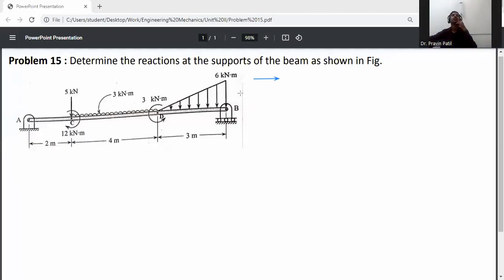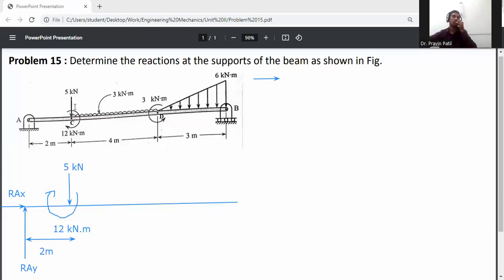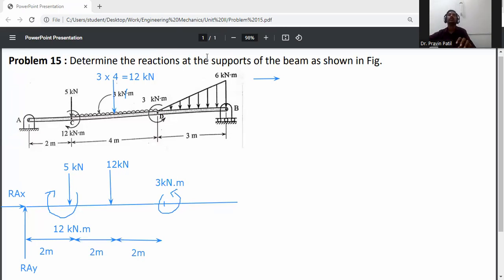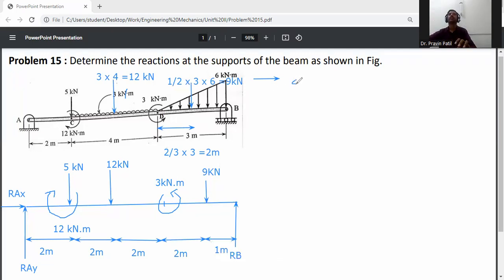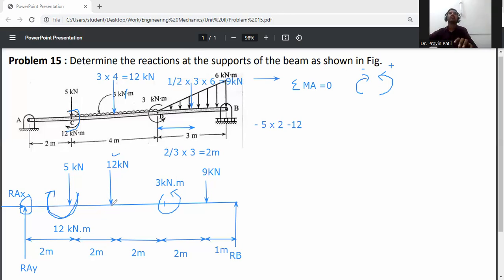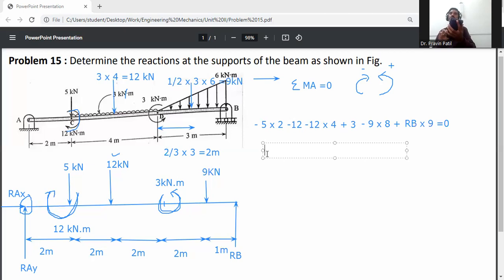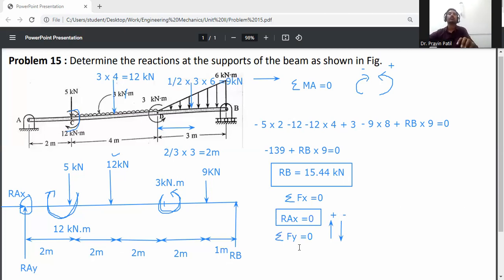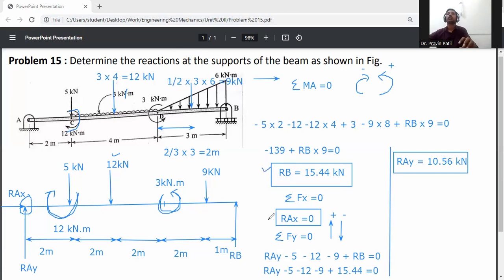Problem 15 - Support reactions of beam/simply supported beam/Hinge and roller supported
Support reactions of beam/simply supported beam/Hinge and roller supported/ Equilibrium system of coplanar system
Determine the reactions at the supports of the beam as shown in Fig.